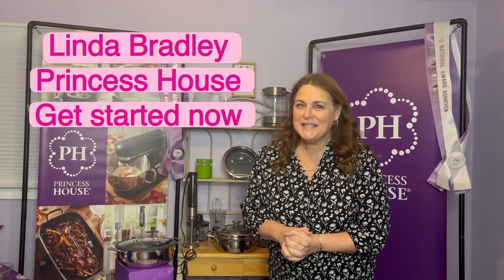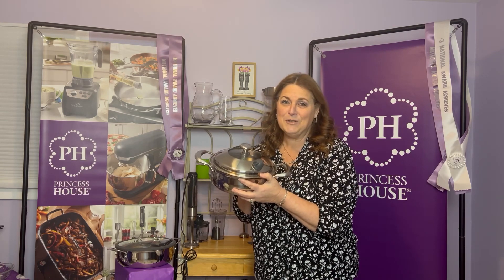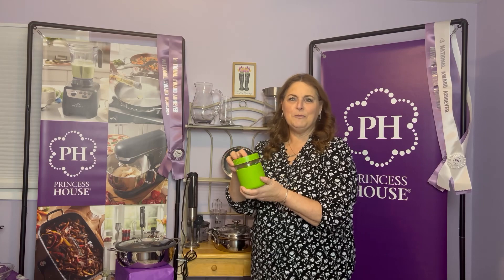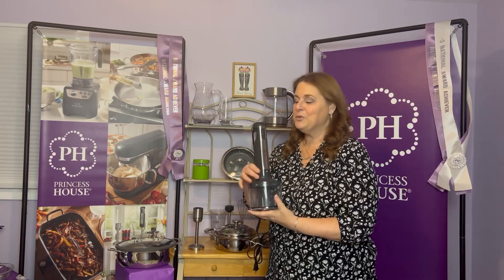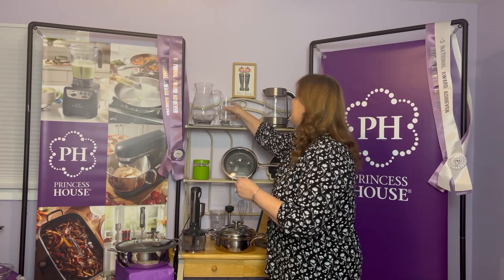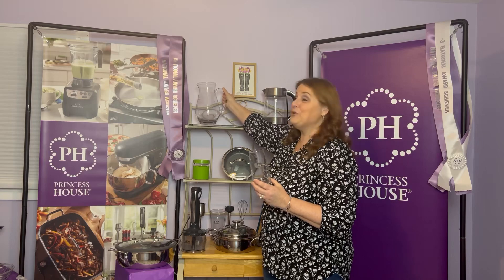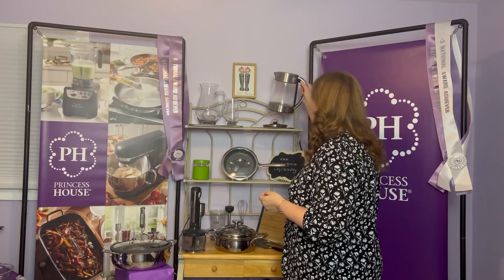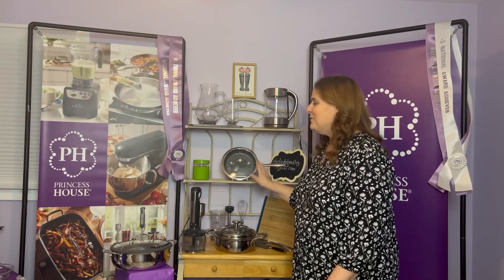How to Join Princess House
Do you love Princess House?
We have incredible products and even better specials.
The best special that we might have is our starter kit to join the company.

Call/text